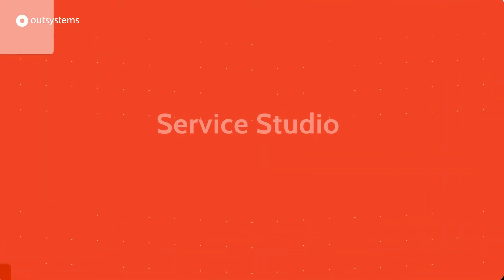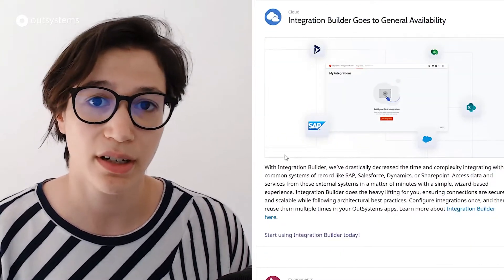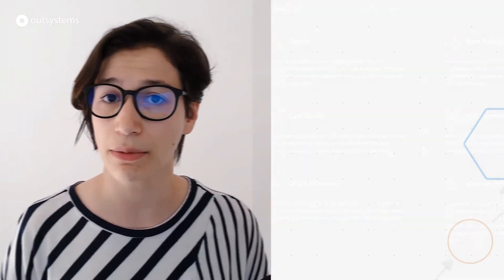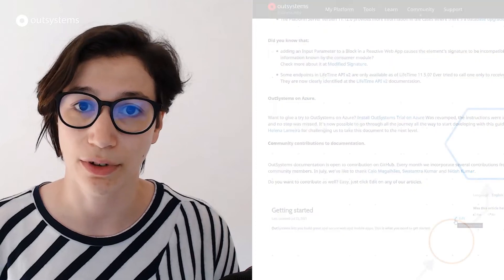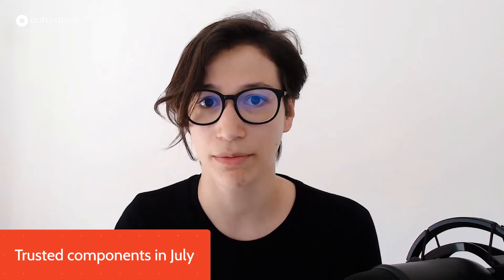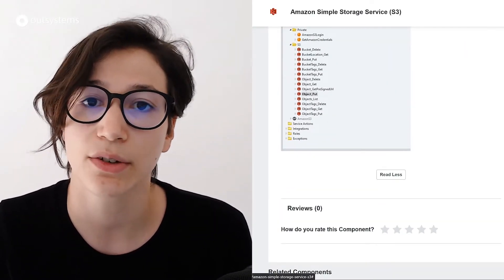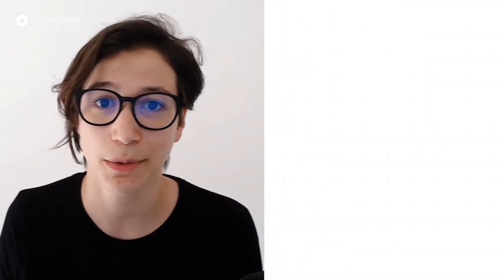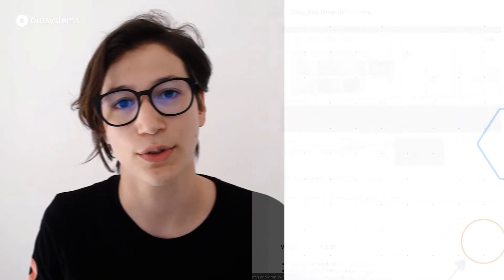OutSystems Mac IDE, Integration Builder, OSDC and more - ICYMI 7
In this episode of In Case You Missed It, we discuss the following topics of interest to OutSystems developers:

00:00 - Intro
00:20 - Product Updates
00:23 - Service Studio IDE for MacOS
01:00 - Integration Builder Generally Available
01:32 - OutSystems Developer Conference - Tracks now available
01:51 - OutSystems User Groups
02:09 - Updates on Documentation and Training
02:55 - Forge Component best practices
03:08 - Trusted Components
03:45 - New Supported Component - Amazon Simple Storage Service (S3)
04:15 - SSE Push Event Hub and Client
04:45 - Google Tasks Integration Service
05:08 - ReactFilePondUpload
05:17 - Drag and Drop in Reactive
05:40 - Wrap-up

Ready to try OutSystems? and you can get a FREE personal edition.

In Case You Missed It (ICYMI) - Episode 7